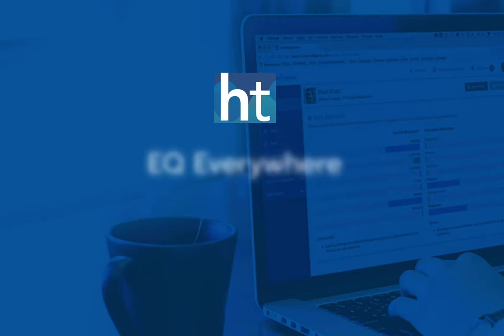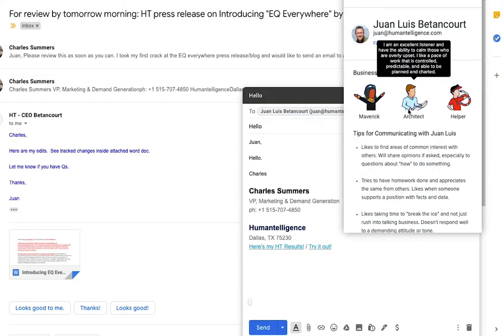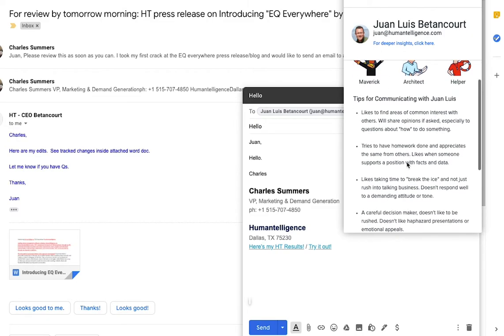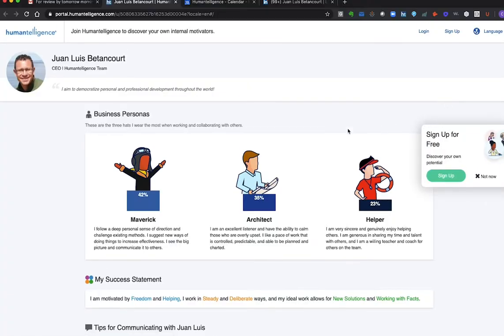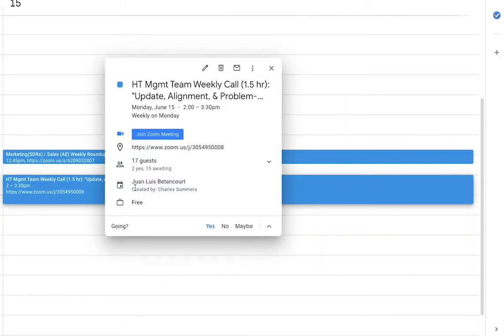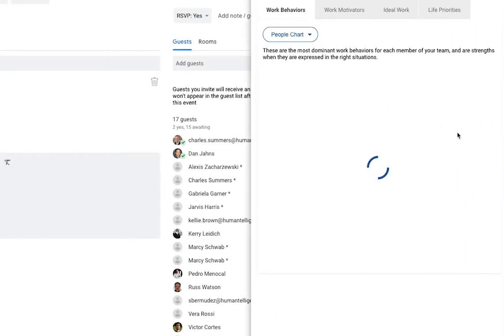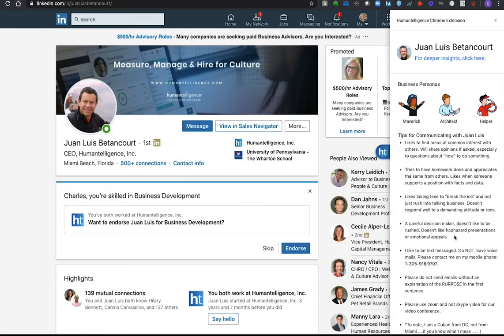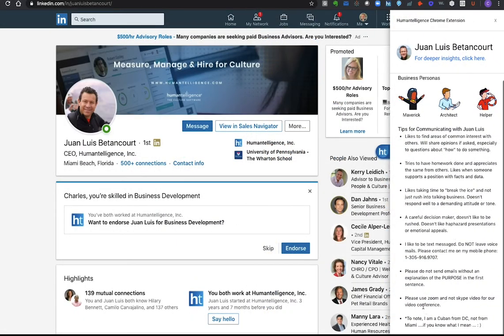Introducing Humantelligence's "EQ Everywhere" for Google Chrome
If you have taken a personality assessment in the past, you probably learned a little something about yourself, and maybe a couple of colleagues, at the time. Then, you put your results in an envelope and stashed them away in a desk drawer, never to be seen or used again. What if there was a way to infuse you and your network’s results into every email, meeting, LinkedIn, Slack, and Facebook Workplace (coming soon) conversation?

With the EQ Everywhere extension you can effectively infuse emotional intelligence (EQ) into every conversation, putting those results to good use through most channels of communication – Gmail, Google Calendar, Slack/FB Messenger, or LinkedIn.  The company plans to launch for “group culture” insights for Zoom & MSFT Teams video conferencing in late 2020.   Once HT’s “EQ Everywhere” chrome extension is installed, all users – be it team leaders or individuals – can access 24/7, tips for communicating, influencing, and motivating others they are meeting with individually or as a group, and this better understanding leads to improved collaboration, communication, and engagement – and ultimately, a more powerful community, culture, and improved performance.

How does one get access to HT’s “EQ Everywhere”?

Step 1 - A user can get started by creating a Humantelligence account from humantelligence.com and take the free 12-minute self-assessment measuring behaviors, motivators, and ideal work environment (what Humantelligence calls the B-M-W framework. This is the same assessment used by hundreds of organizations around the world to measure their underlying culture in an effort to build a high performing culture. EQ Everywhere is available to every employee within these organizations and also available with a free Humantelligence profile.

Step 2 – Navigate to the Chrome store to add the extension. This will give you access to the extension in Gmail, Google Calendar, and LinkedIn. To add the extension to Slack specifically, navigate to the Slack app store to download.